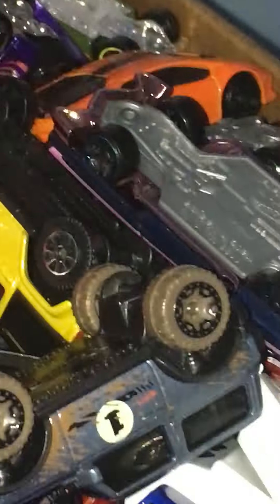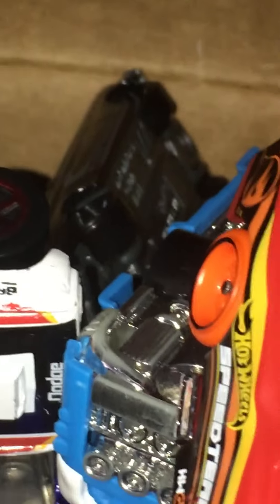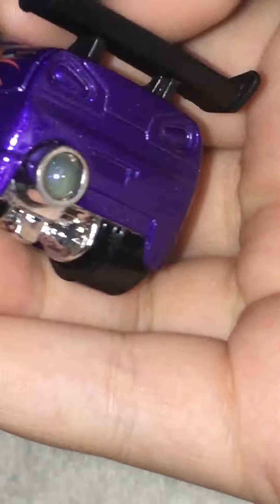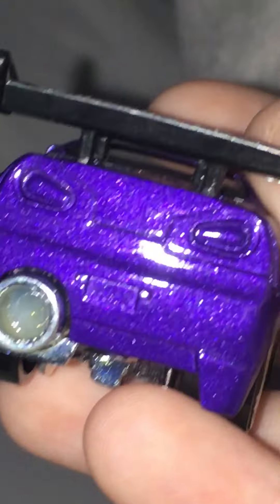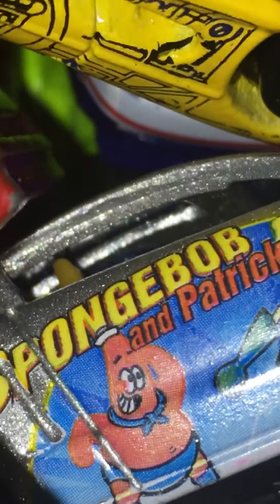Digging digging diiiiiiging